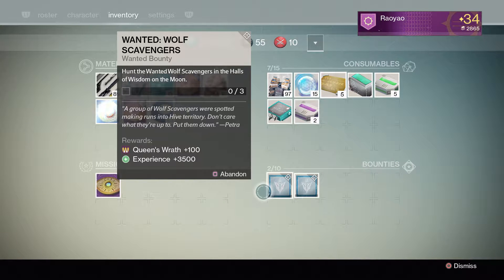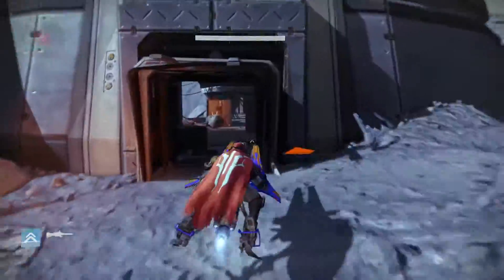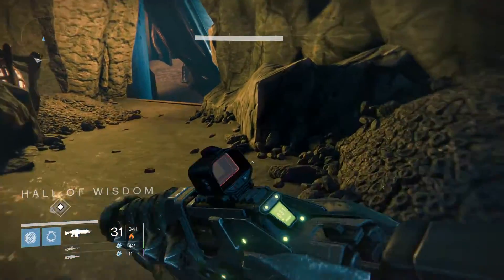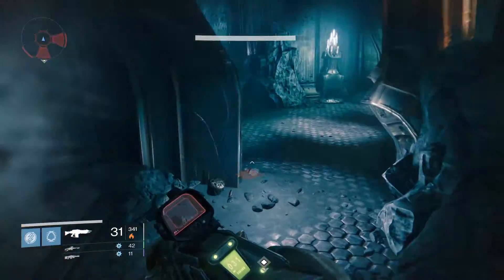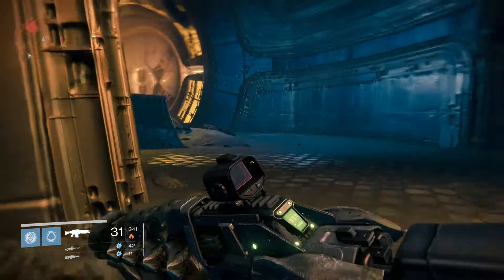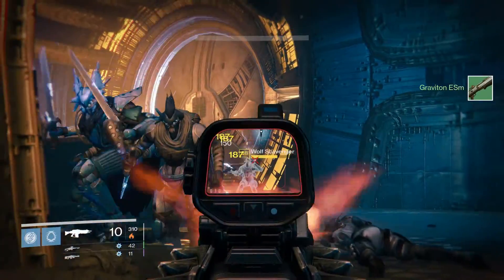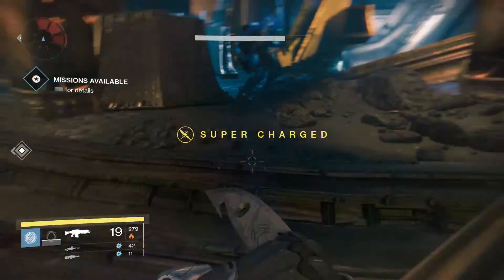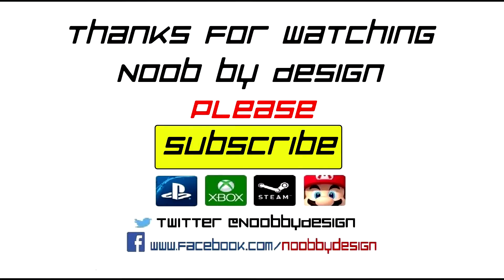Destiny - Wanted: Wolf Scavengers Walkthrough - How to get to the Hall of Wisdom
This walkthrough will explain how to get to the Moon's Hall of Wisdom so you can finish the Wanted: Wolf Scavengers bounty by killing the Wolf Scavengers.

Where are the wolf scavengers
Where is the Hall of Wisdom
How do you get to the hall of wisdom